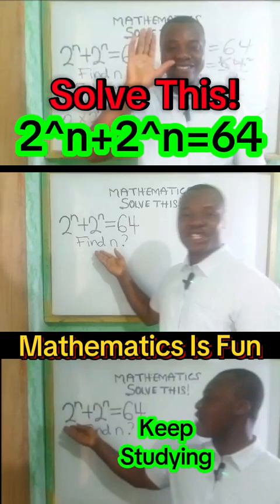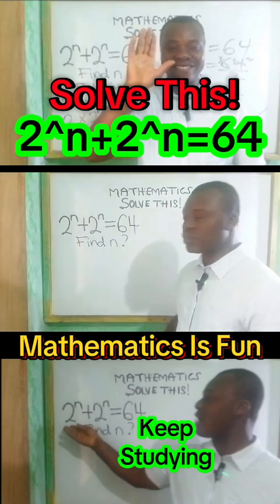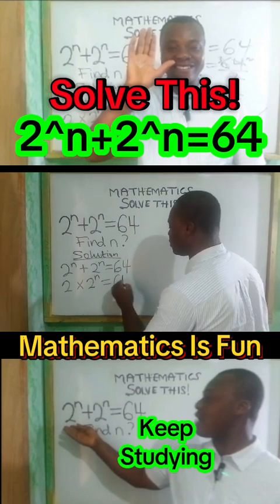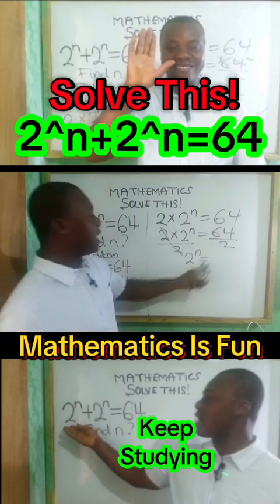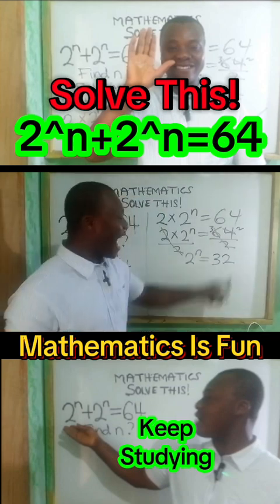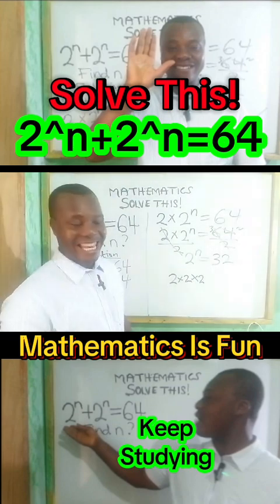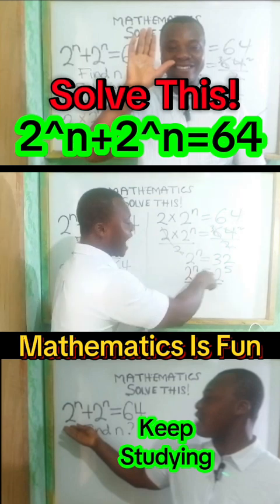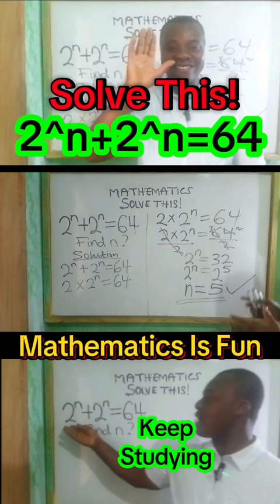Solve This basic Mathematics equations.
Find "n" for the following basic Mathematics equations.